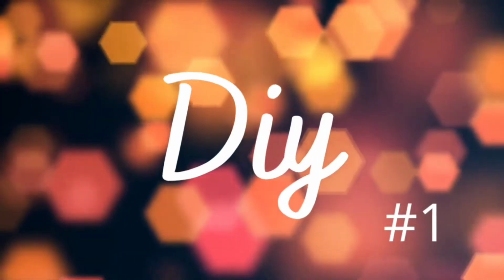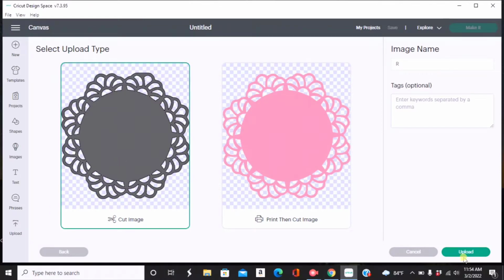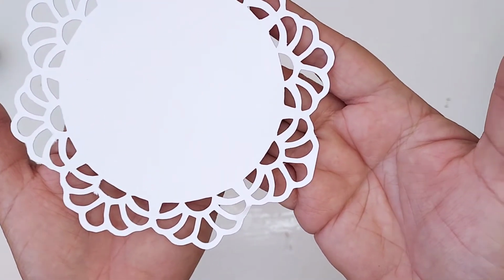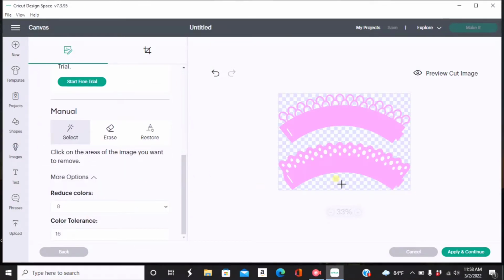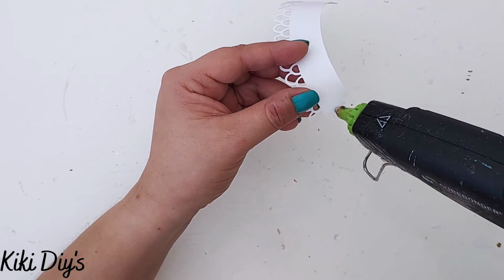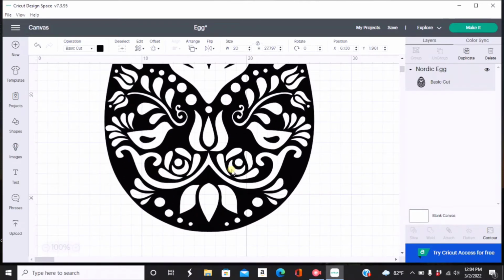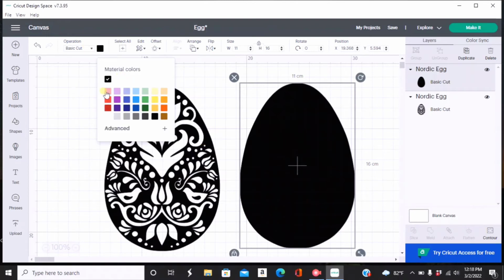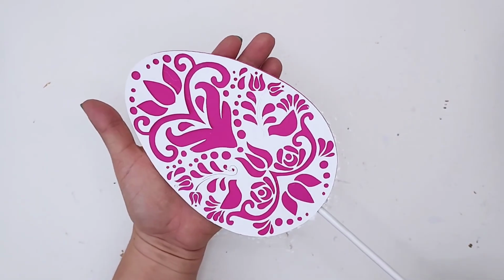How To Make Doilies, Cupcake Liners and Cake Toppers with your Cricut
Today I want to share withyou how I make my doilies, my cupcake liners, and my cake toppers with my Cricut.  It's so easy and you can use poster board and cardstock from Dollar Tree.  So it's an awesome and pretty inexpensive way to spruce up your fake bakes or your real bakes!!  Remember to stay home, safe, healthy and to have some fun with your Cricut!!

Nordic Egg SVG (Etsy Store):

Thanks XOXO,
Kiki DiY's

MODERN ATTEMPT: Track Tribe